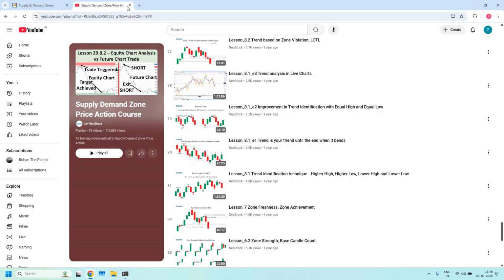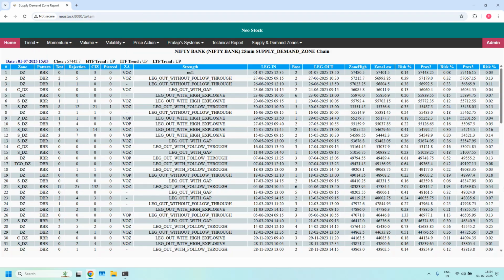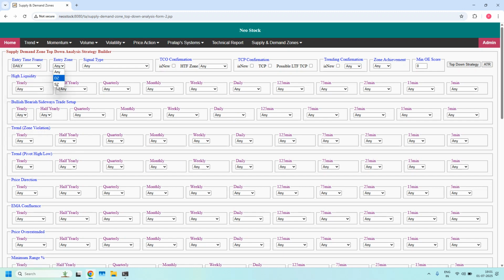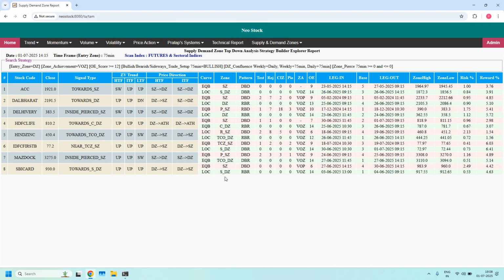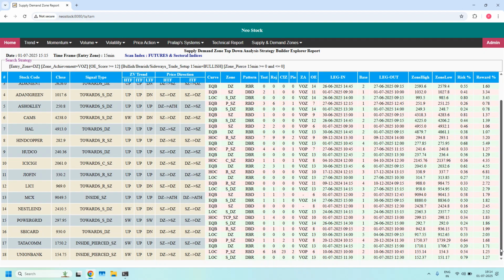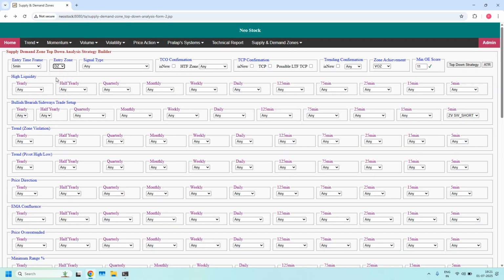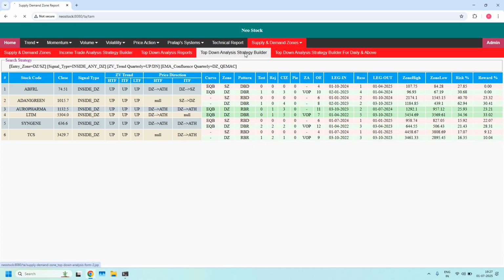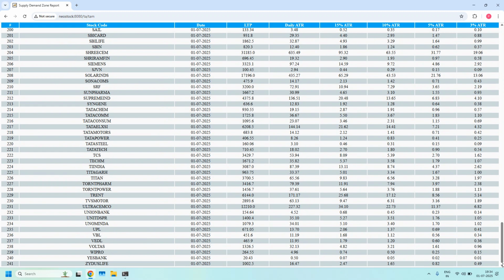NeoStock Supply Demand Zone Reports (01-Jul-2025)